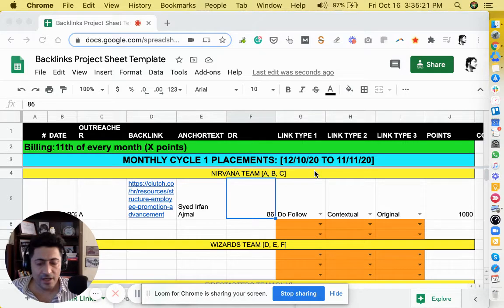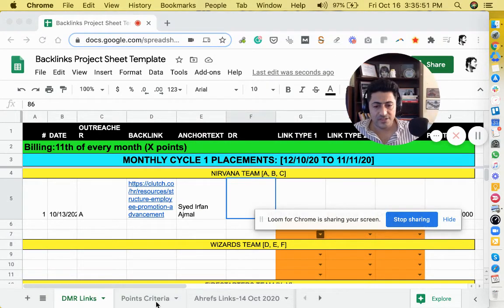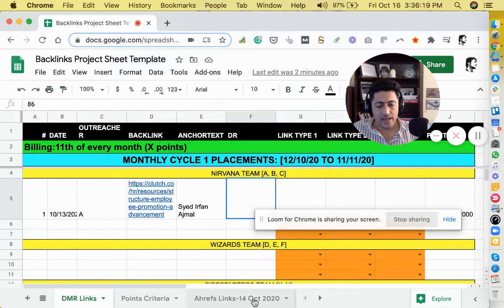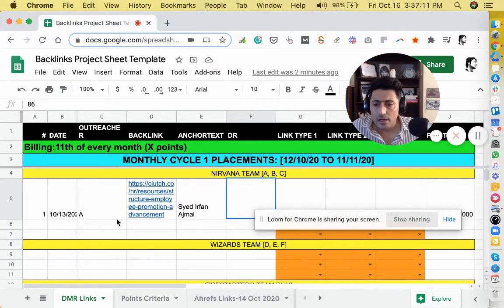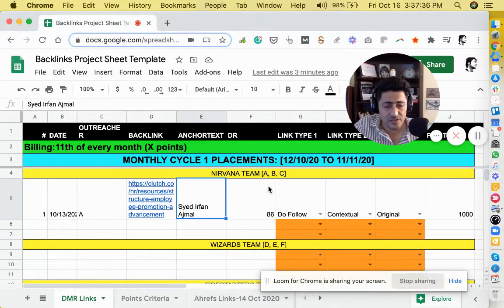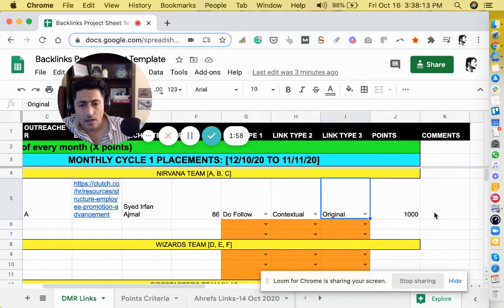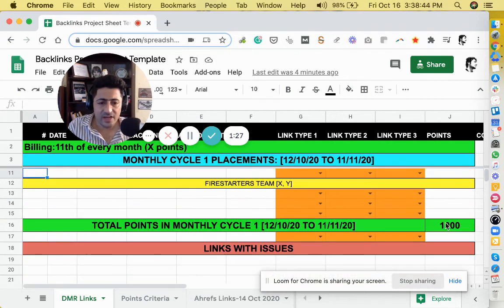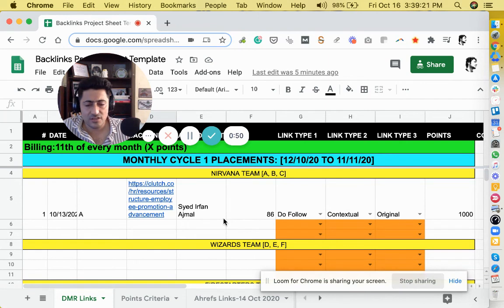✅ SEO Outreach Project Management Made Easy [S03E05]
If you've been earing backlinks at scale, you got to have a good system for organizing your backlinks.

We started using Google Sheets to keep track of our outreach. The Google Sheet you see in the video is used in combination with other tools like Slack, Trello, etc.

We also use a points-based system whereby our team members earn more points (and higher commission) if they earn a higher DR backlink. The sheet that we use incorporated points as well.

We also feel having multiple micro-teams to work on the same projects helps in a variety of ways like:

• healthy competition internally
• ensuring that we are able to meet client goals

This points-based system along with a team-based structure is critical since outreach is an extremely time-consuming, and at times, unpredictable way to earn quality whitehat backlinks.